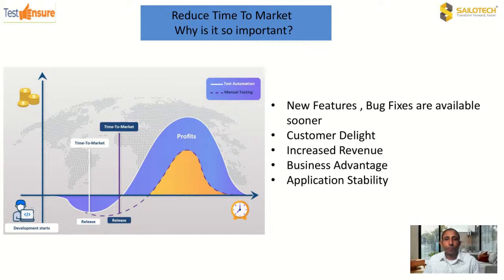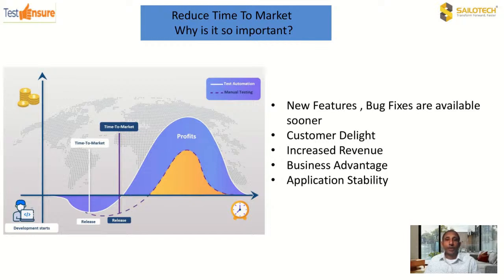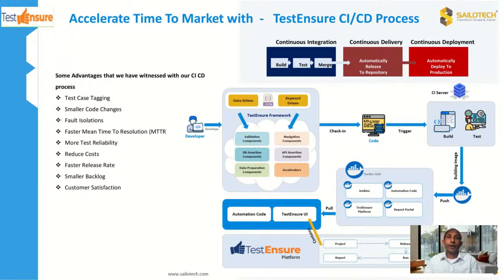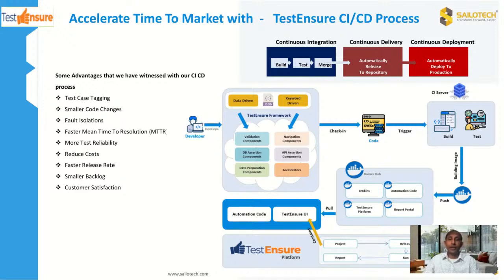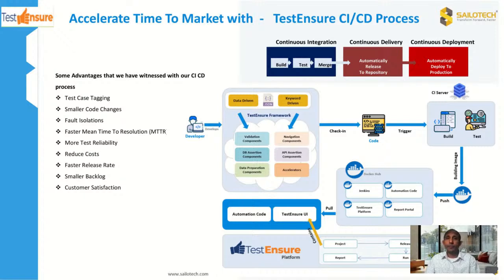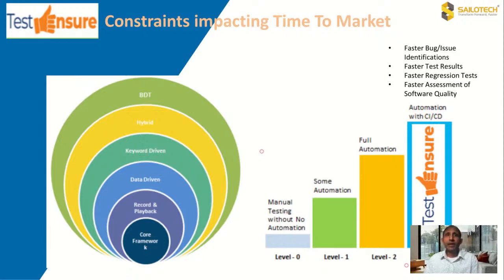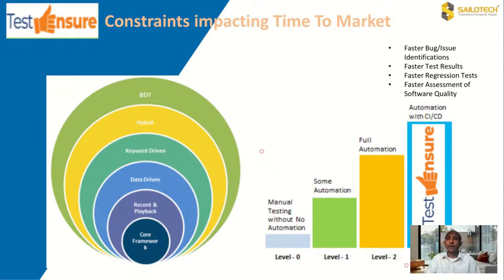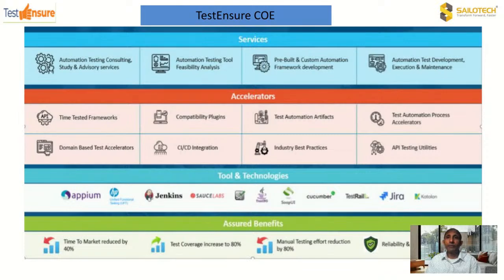Reduce Time to Market with TestEnsure - Test Automation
The global Automation testing market size is expected to grow USD 20.7 billion in 2021 to USD 49.9 billion by 2026, at a Compound Annual Growth Rate (𝐂𝐀𝐆𝐑) 𝐨𝐟 𝟏𝟗.𝟐%. This is due to the rapid adoption of advanced testing methods such as DevOps and Agile methodologies.

The COVID-19 pandemic has accelerated the usage of automation testing services across the BFSI, healthcare & telecom sectors to improve customer experience and achieve faster software development lifecycles.

Given the rapid changes, how should teams adapt their QA practices to deliver high-quality releases faster in 2022? To answer this question, we will walk you through few of the 𝐬𝐢𝐭𝐮𝐚𝐭𝐢𝐨𝐧𝐬 𝐨𝐮𝐫 𝐜𝐥𝐢𝐞𝐧𝐭𝐬 𝐟𝐚𝐜𝐞𝐝 𝐚𝐧𝐝 𝐭𝐡𝐞 𝐫𝐞𝐬𝐨𝐥𝐮𝐭𝐢𝐨𝐧𝐬 𝐰𝐞 𝐜𝐚𝐦𝐞 𝐮𝐩 𝐰𝐢𝐭𝐡.

𝐇𝐢𝐠𝐡𝐥𝐢𝐠𝐡𝐭𝐬 𝐨𝐟 𝐭𝐡𝐞 𝐭𝐚𝐥𝐤 𝐢𝐧𝐜𝐥𝐮𝐝𝐞:
• Who Needs to Kick-Start Test Automation?
• What to expect from test automation solutions?
• How to start with the least resources and efforts?
• What Most Tools Have to Offer?
• limitations of test automation reporting tools
• How TestEnsure can Solve this problem?
• TestEnsure Demo & Walkthrough

to attend the live webinar!!